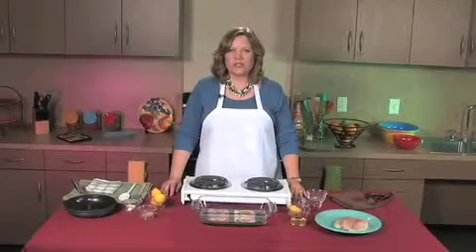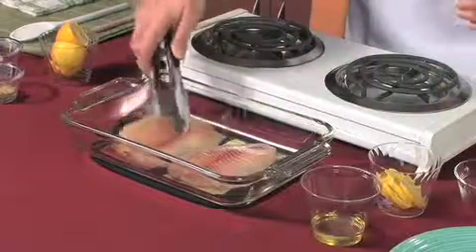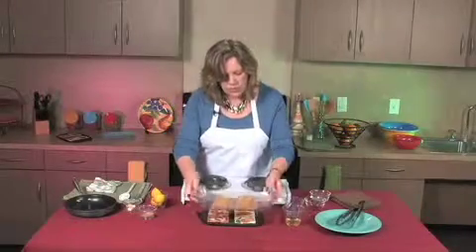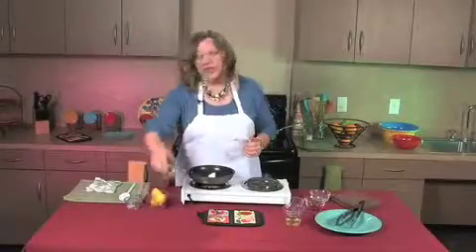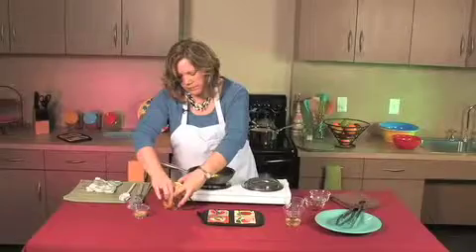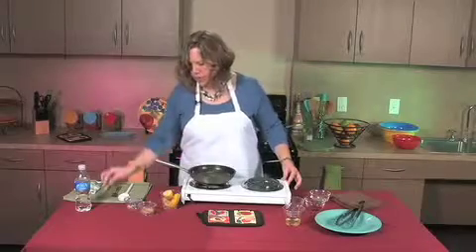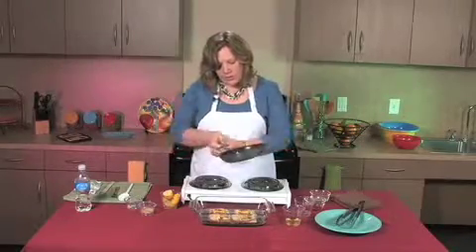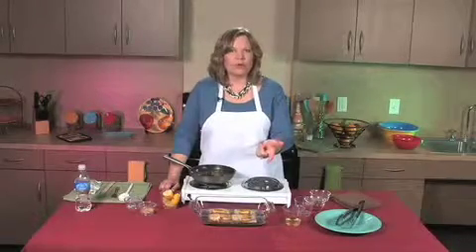Lemon Buttered Fish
The delicious lemon-butter sauce will make this simple yet nutritious baked fish a family favorite.